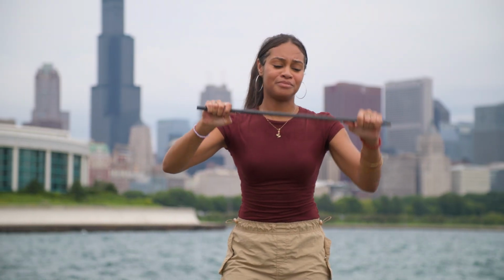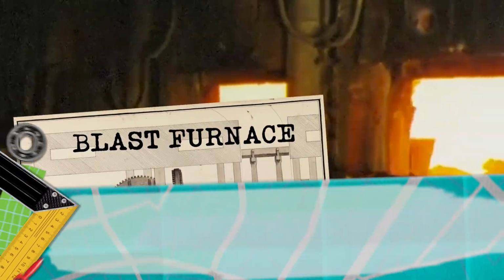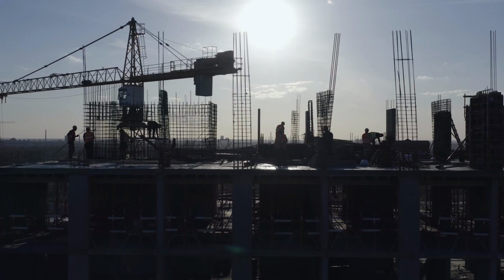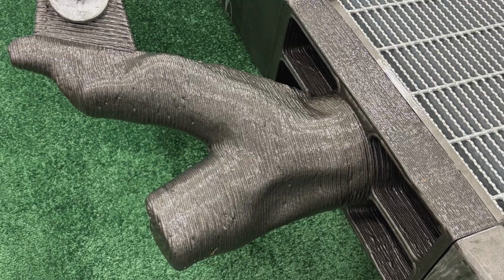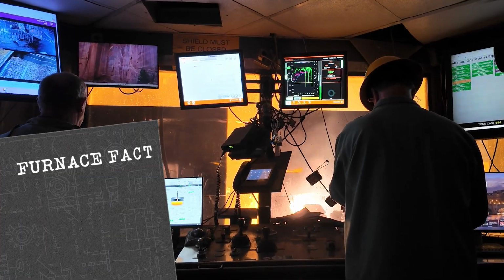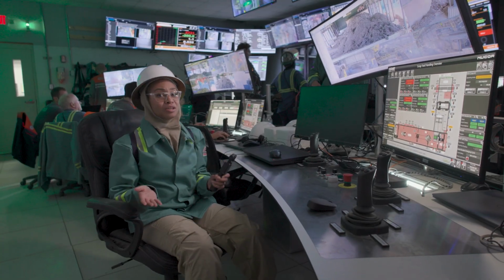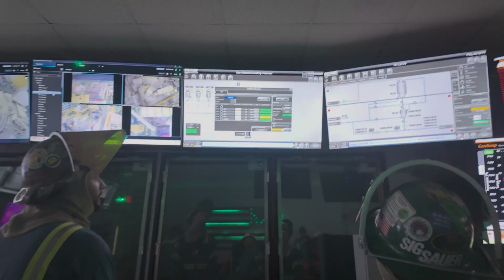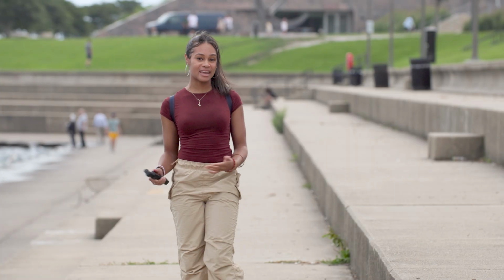Forging Innovation: A Mission Possible Virtual Field Trip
Join us on a dynamic virtual journey into the world of steel—one of the most essential and versatile materials in modern society. Students will explore how steel is made from raw materials, how its properties can be altered through different processes, and why it's a cornerstone of innovation in architecture and structural engineering.